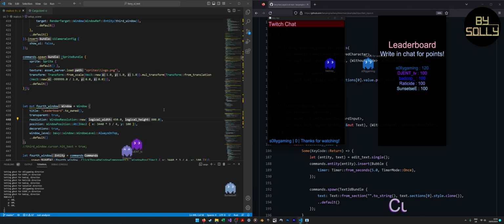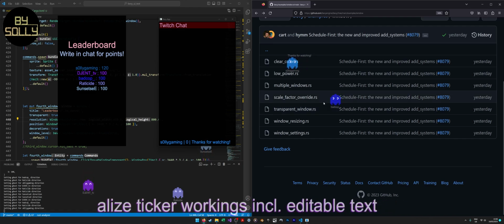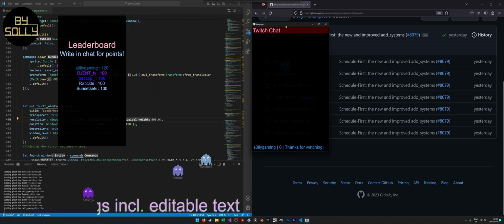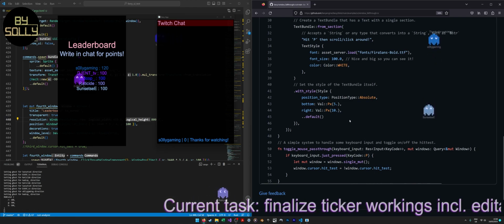Click-Through Windows feat. Bevy [Rust]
Bevy 0.10.0 introduces click-throughable windows, something I immediately wanted to test! Come join me on Twitch as we improve the overlay